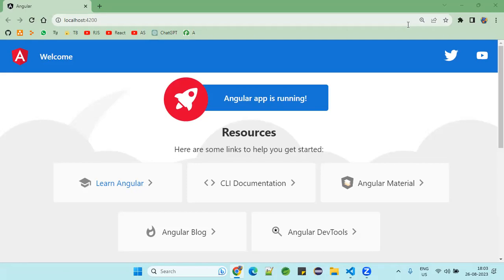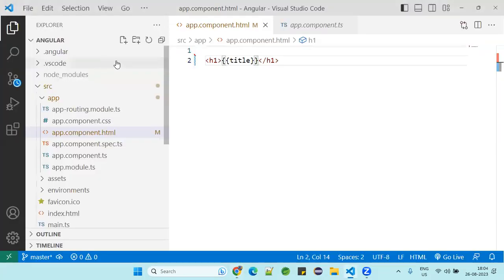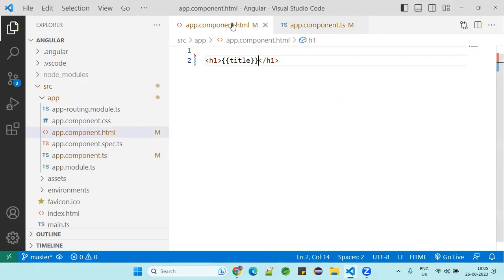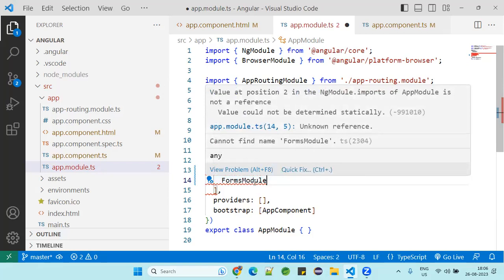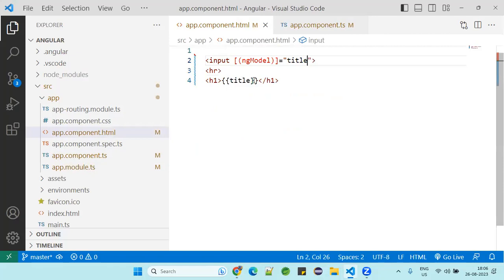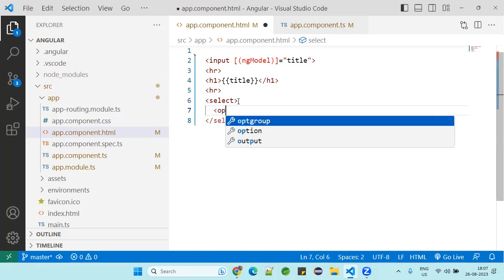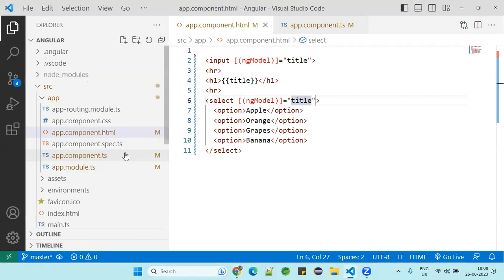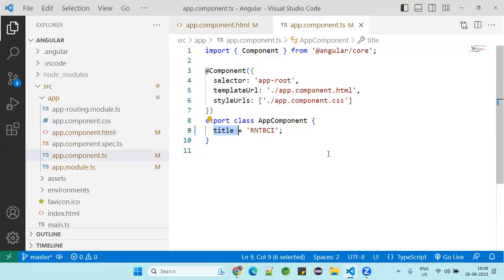Two way Binding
Angular Two way DataBinding example